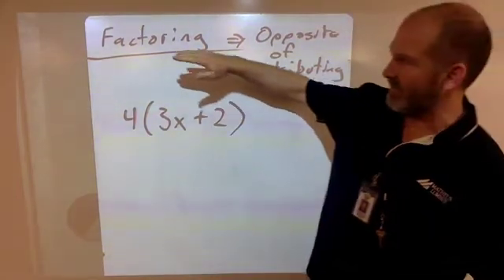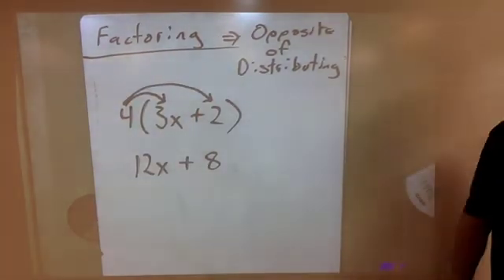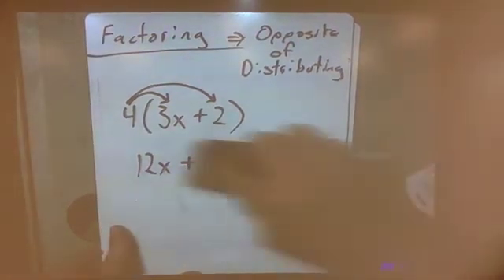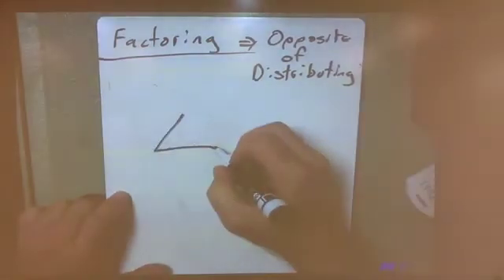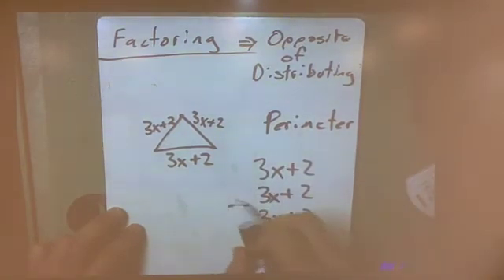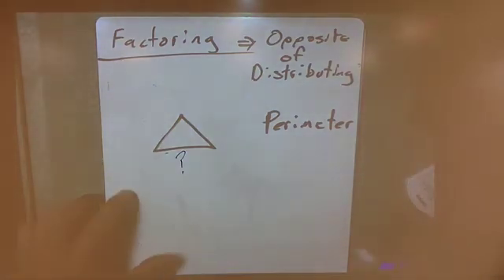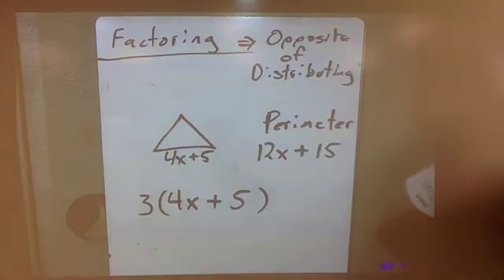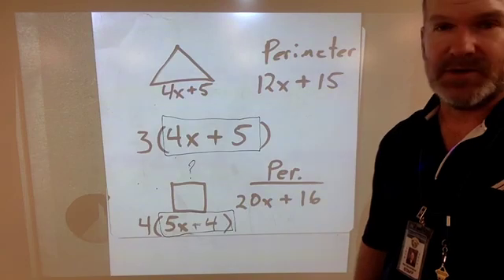Factoring with perimeter